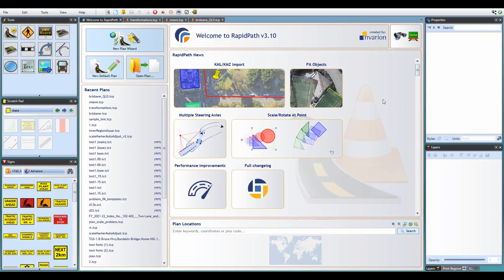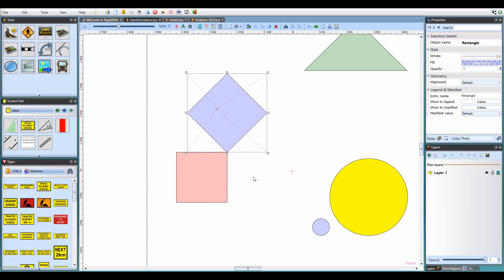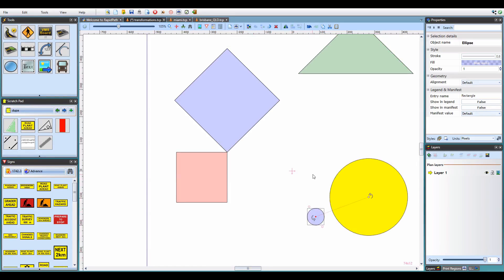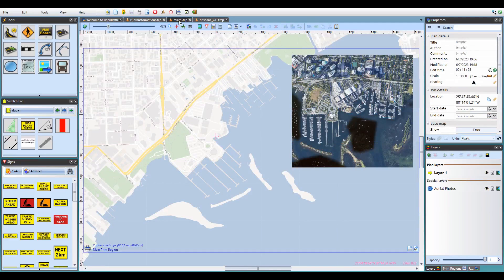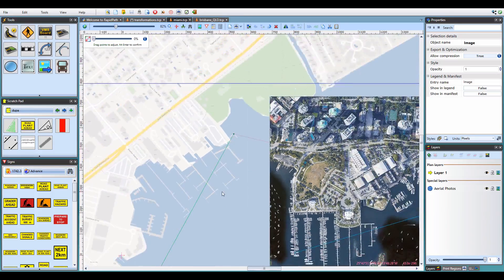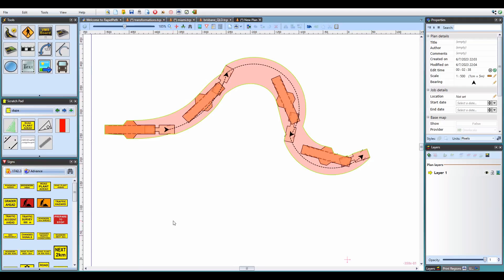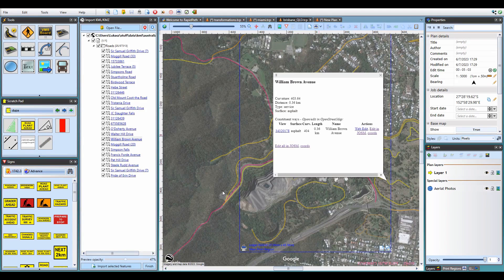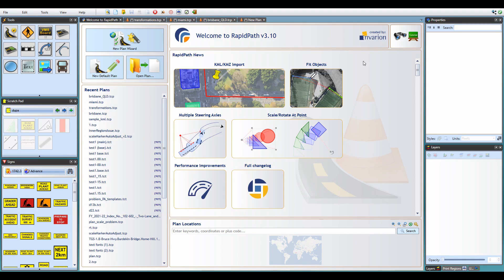What's new in RapidPlan and RapidPath 3.10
This video covers the new features and tools included in RapidPlan and RapidPath 3.10.